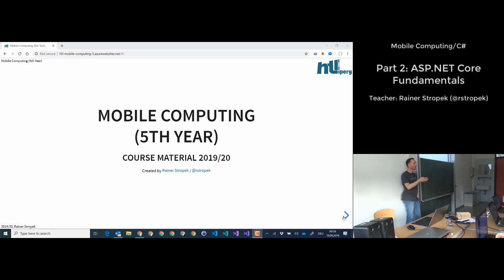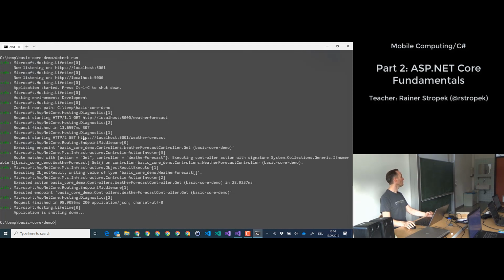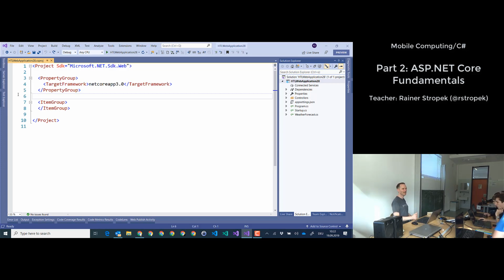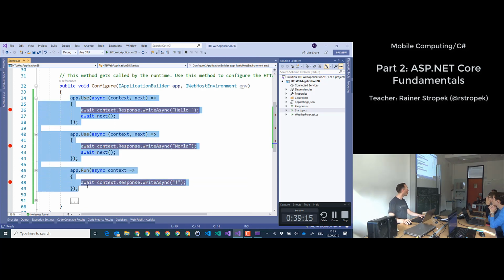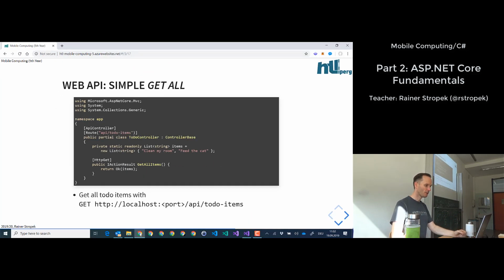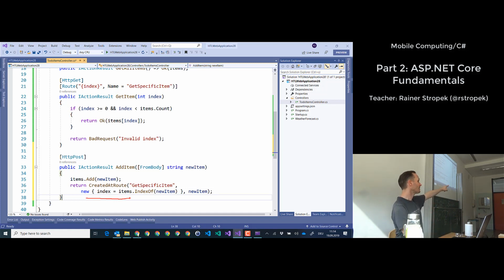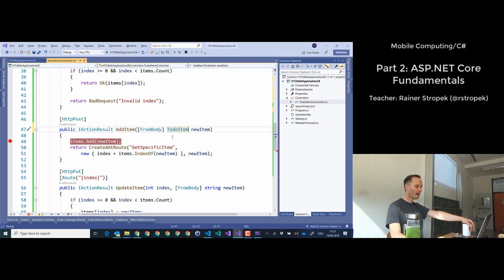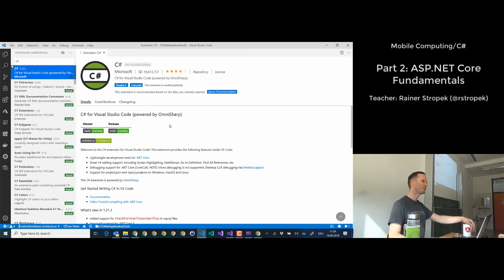HTL Perg: Mobile Computing and C# Course - Part 2 (ASP.NET Core Fundamentals)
This year, I give two courses at HTL Perg, a college for computer science: Software Engineering with C# and Mobile Computing. In both courses, I teach C#. This is the recording of the course.

This second lecture covers fundamentals about ASP.NET Core. After discussing some basic principles of ASP.NET Core, we focus on creating simple RESTful Web APIs.

00:00 Discuss open questions regarding homework
03:03 ASP.NET Core Basic Principles
44:36 RESTful Web APIs with ASP.NET Core